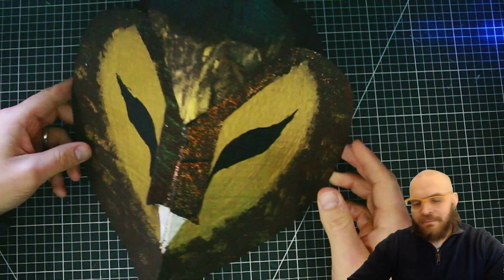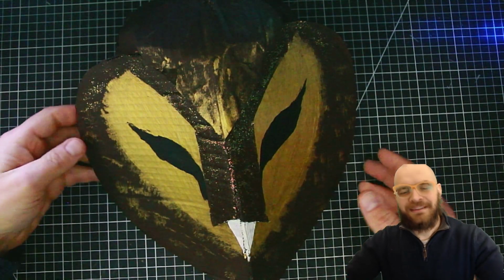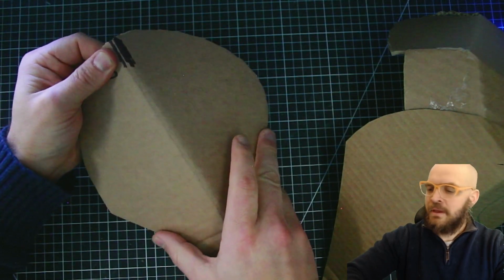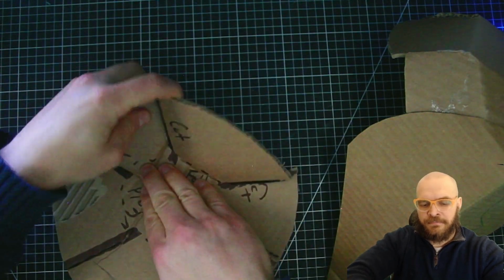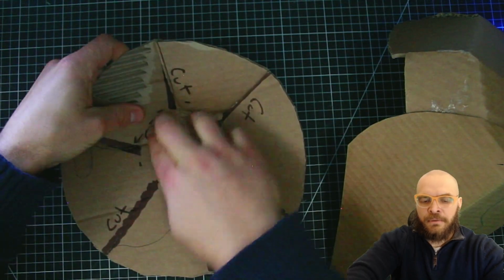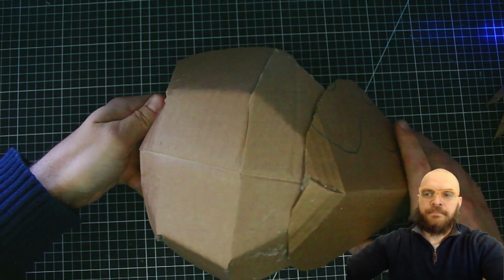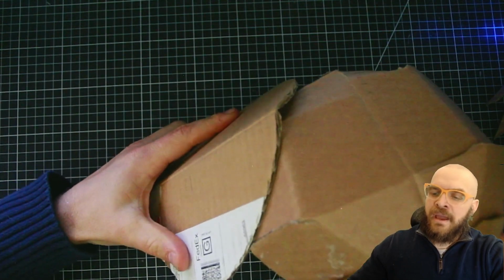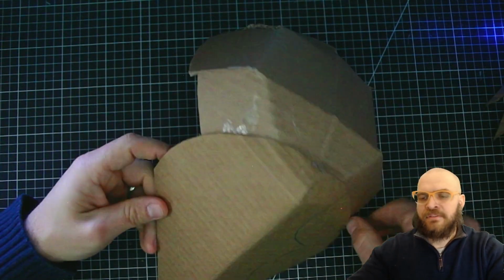Cardboard box + Paint = new possibilities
What a fun designer project! Using basic cuts and folds, you'll learn how to create a two-piece owl head, featuring a bent face and a separate top-of-head piece. The final result is a visually striking and unique piece that is perfect for displaying in your home or as a unique piece of art.

In our Innovative Arts class, we encourage students to explore different techniques and materials. This owl head project is a great example of that, as it allows students to practice basic cuts and folds while creating a unique and visually striking piece.

There are lots of different projects on our each one designed to inspire creativity and experimentation. This owl head project is just one example of the many fun and easy projects available for students to explore.

This project is perfect for anyone looking for a simple and elegant way to explore their artistic side and create something unique and visually striking. Thanks for following along